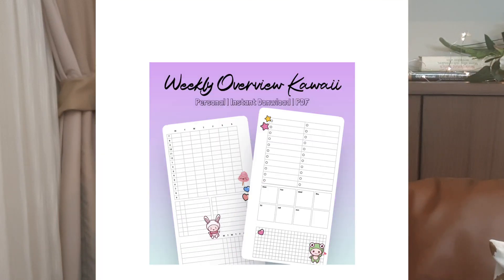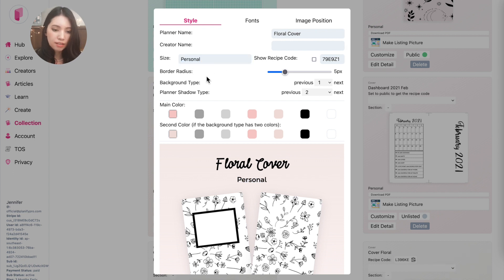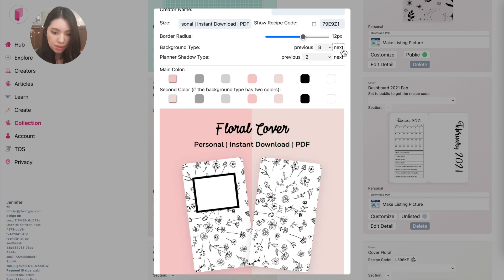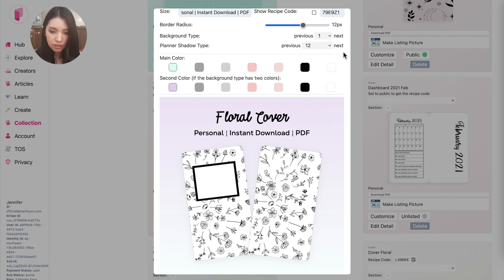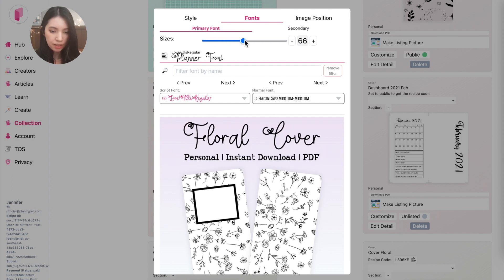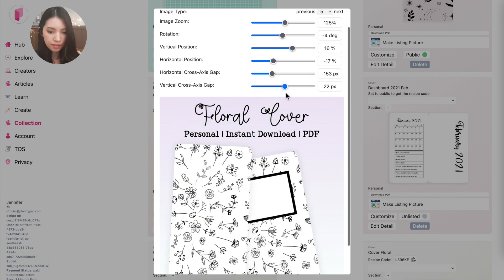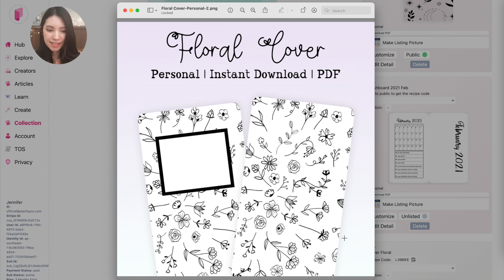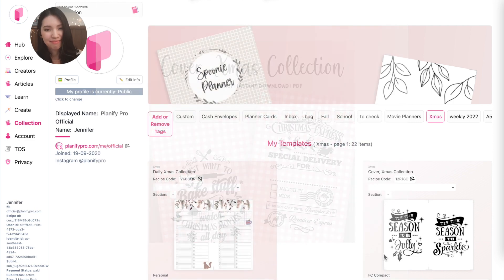How to create Listing Images for your Online Shop (Etsy)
Here is how you can create your Listing Images for your Online Shop (Etsy)